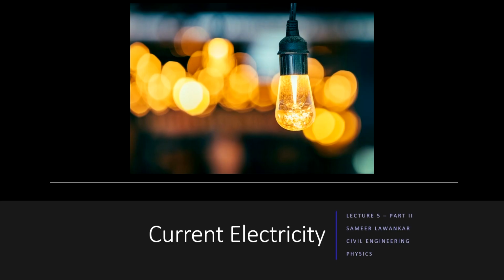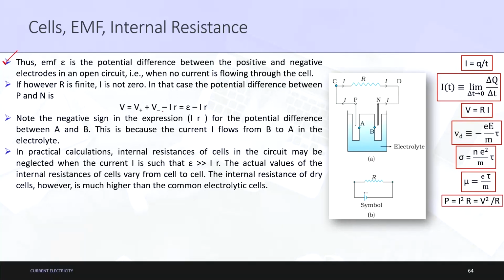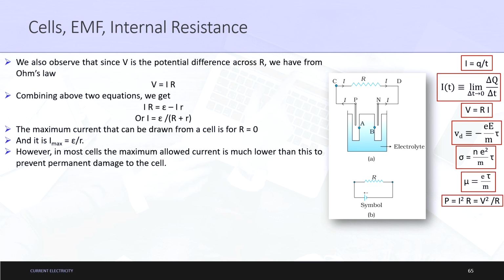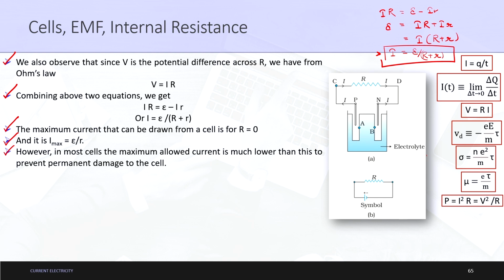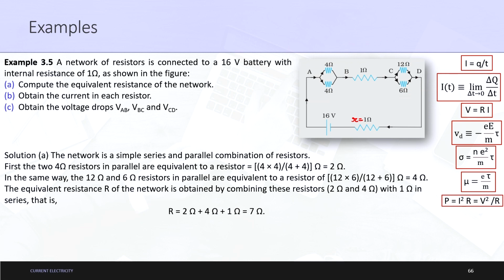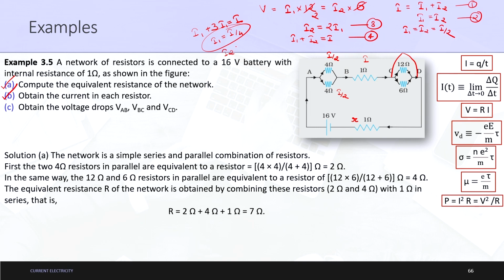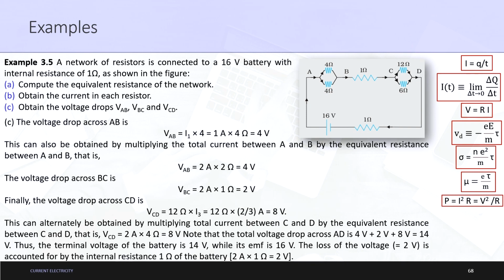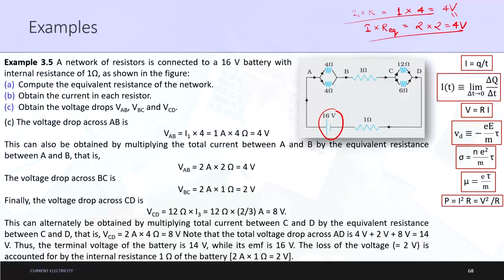Cells EMF and Internals Resistance Part 2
Subject: Physics
Programme Name: Current Electricity
Course Name: Medical

In this video, we have continued our discussion on Cells, EMF, and Internal Resistance.

📡 Key Features:
Syllabus-based Content